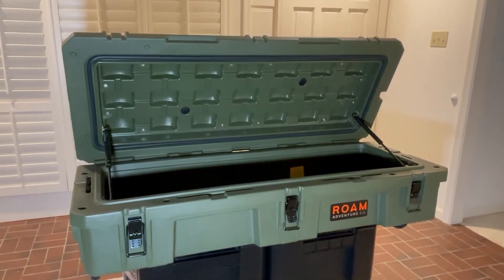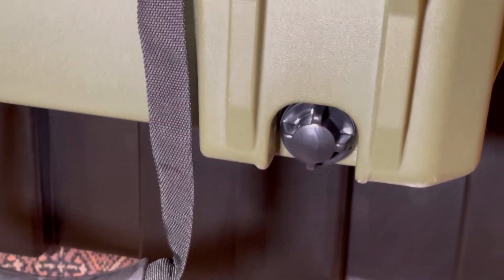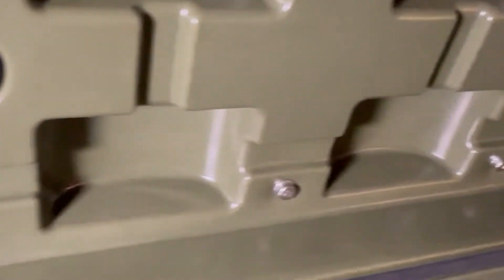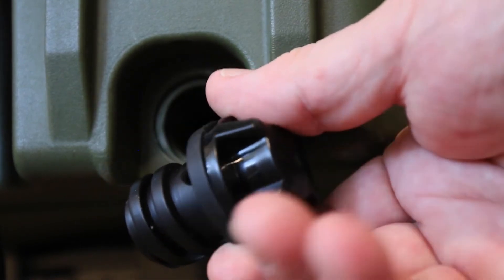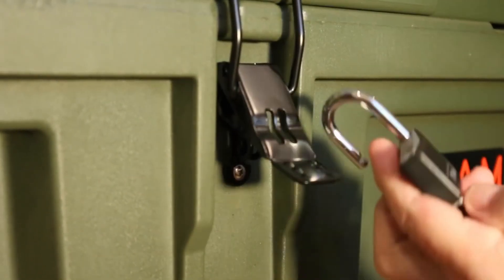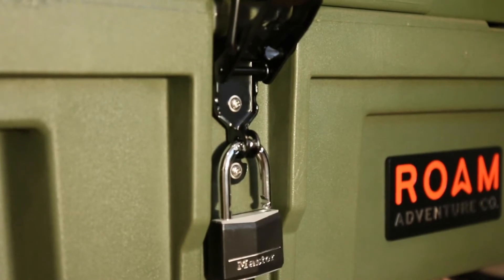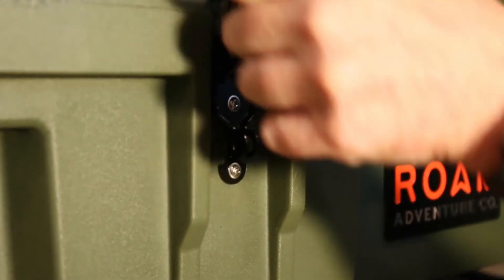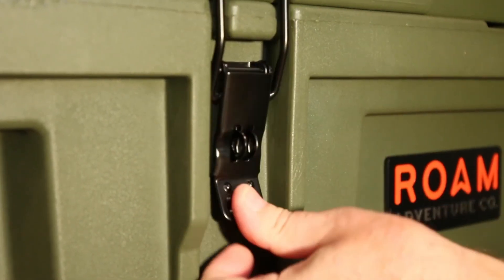The ROAM 95L Rugged Storage case. Worth the money? Is it for you?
An up close look at Roam's 95L Rugged storage container. This case is rugged and solid with one minor but not so big-of-a-deal engineering flaw (in my opinion). If your wanting the ability to use a heavy-duty lock on the three front latches you'll run into a limitation caused by a simple design flaw in this one area. (This video will show what I mean)

Struts: @0:29
Drain Hole: @0:39
Inside Rubber Trim: @1:01
The drain plug: @1:48
Lock Shackle: @2:18

The dimensions of the master lock viewed in this video:
1-9/16 inch (40 millimeter) wide lock body;
1/4 inch (6 millimeter) diameter shackle with 7/8 inch (22 millimeter) length,
13/16 inch (21 millimeter) width

Your specific vehicle, the camping and/or overlanding scenario will dictate what storage container to select; it's dimensions, the material, and latches and locking ability. And, just as there are many opinions on the best case to purchase, there are just as many reasons why each choice is a good one, or not.

What is the utility or purpose of the case?
Is the case for camping gear, extra clothing, and/or recovery gear?
Is the case going to be secured inside the vehicle or outside on a roof rack?
   -- There is a use-case for every type of storage case.

Material    LDPE

Exterior Dimensions   47.24" W   x  18.90" L  x  11.42" H
Interior Dimensions    46.65" W  x  14.41" L   x   9.09" H
Hardware                      Gas struts, rope handles, steel hinges and three front lockable latches.

Third-party mounting bracket:

To secure it onto your roof rack this case can be mounted with third-party brackets that lock the
ROAM case down. A large lock shackle can be used on the mounts on both ends.